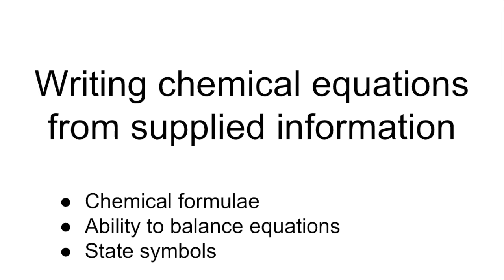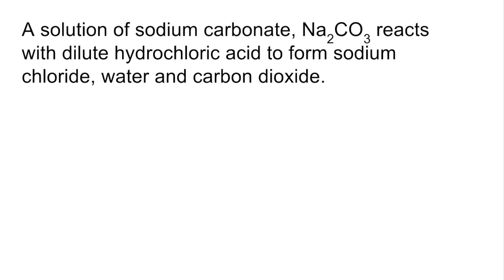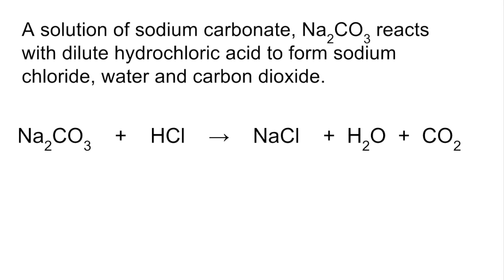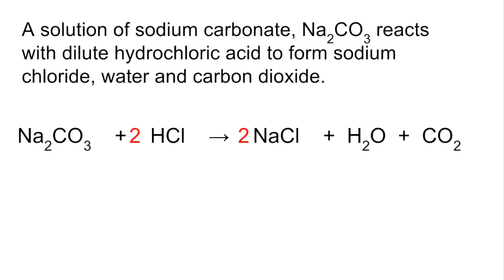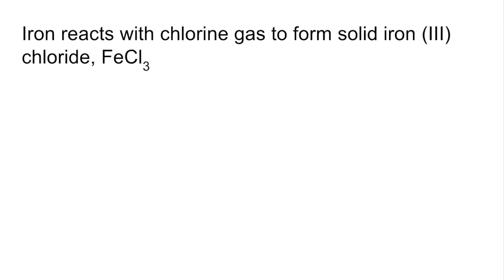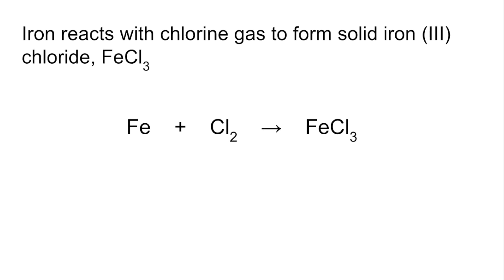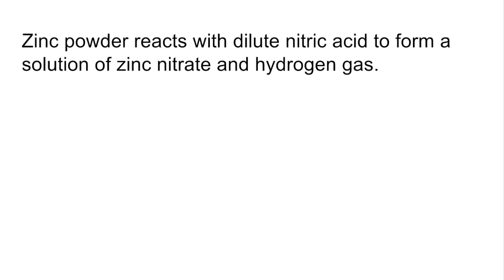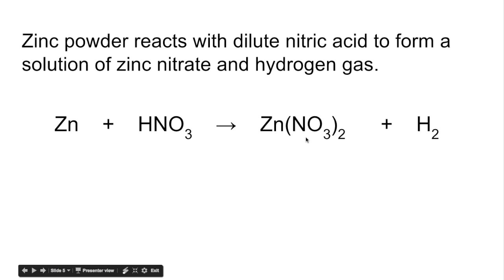Writing equations from supplied information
Turning supplied information into balanced chemical equations with state symbols.